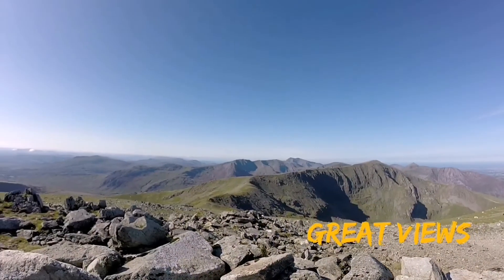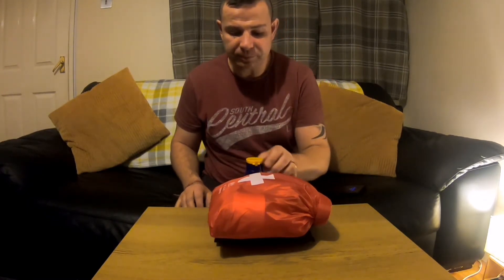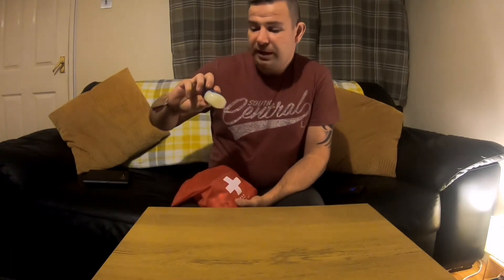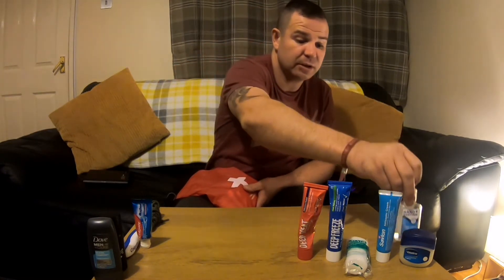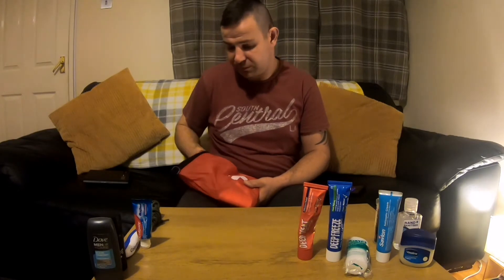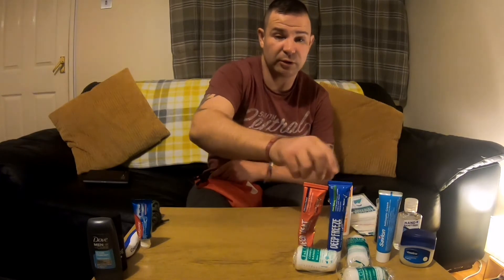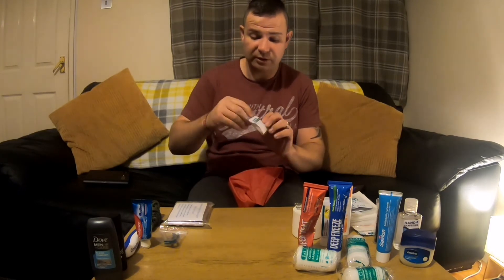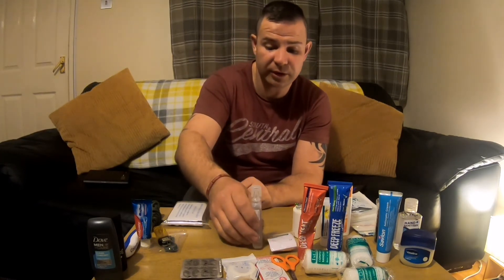What is in my 1st aid kit??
Hope this helps people out?

ATB Adam 👍👍